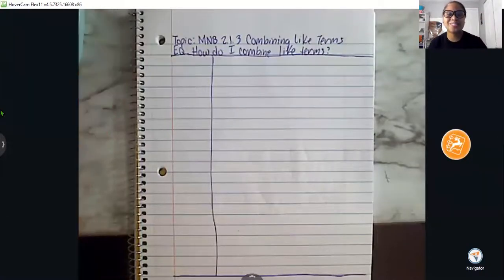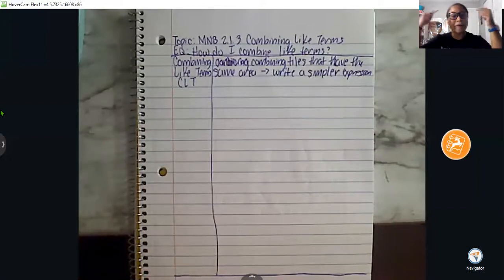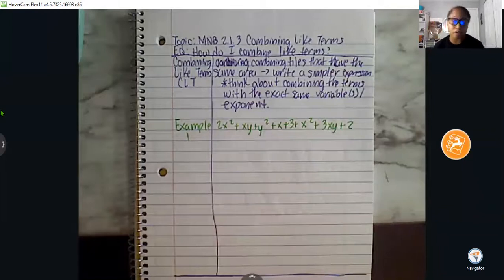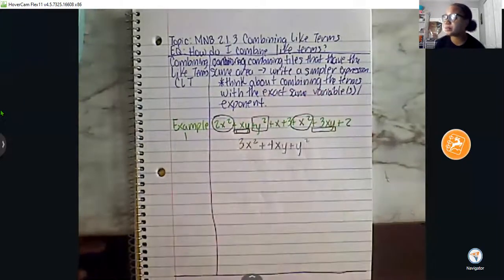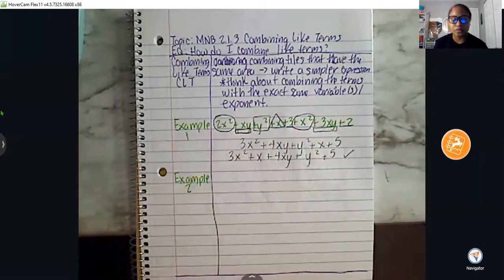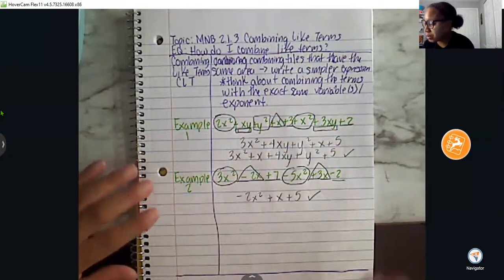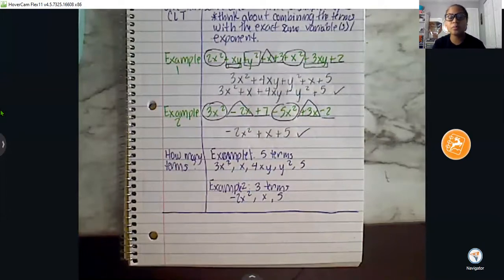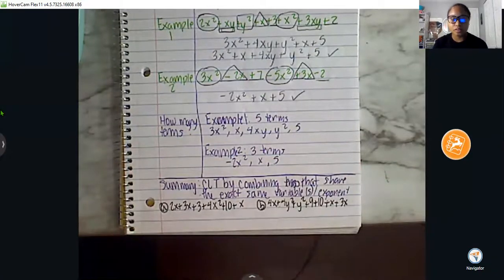MNB 2.1.3 Combining Like Terms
How do I combine like terms?